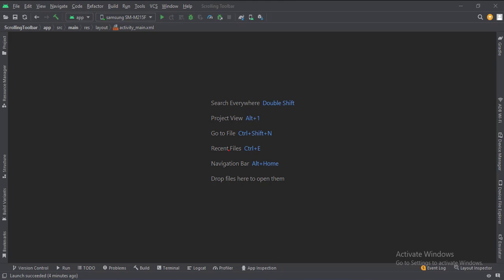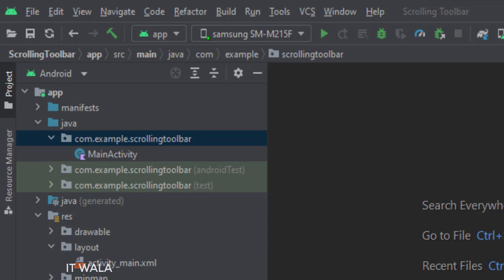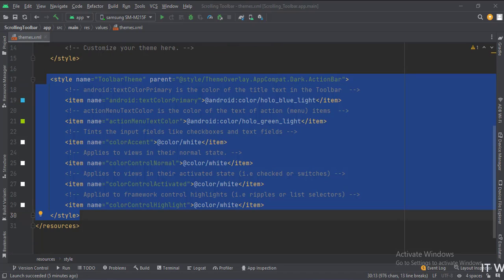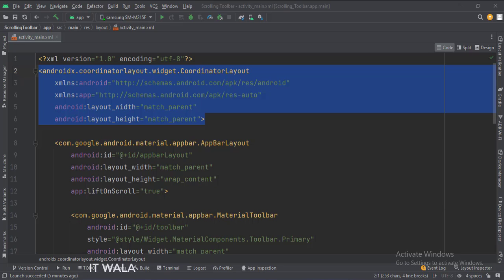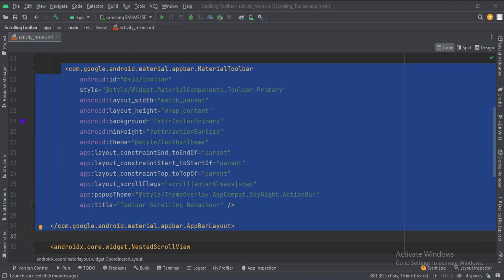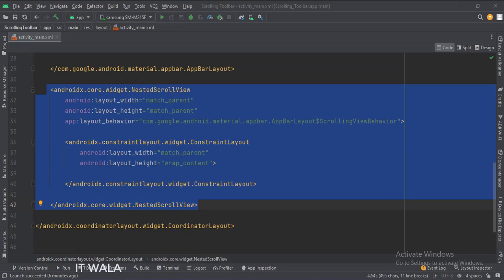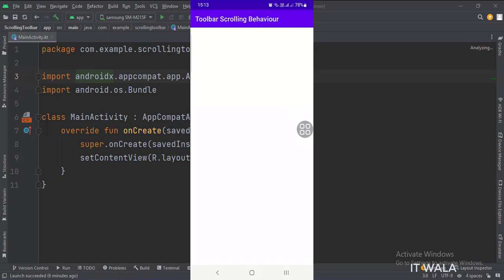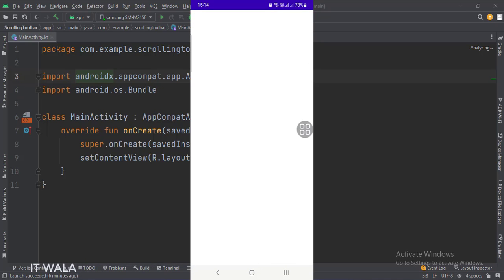ANDROID - SCROLLING TOOLBAR || TUTORIAL IN KOTLIN